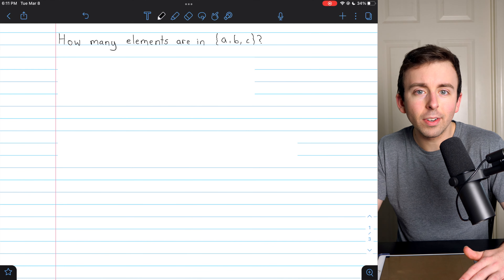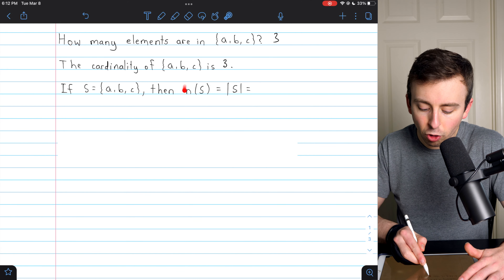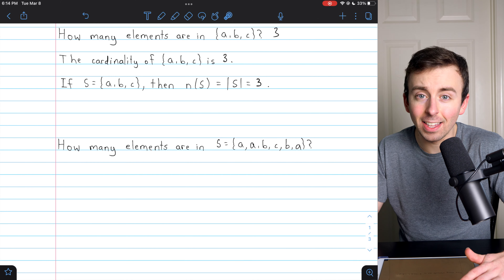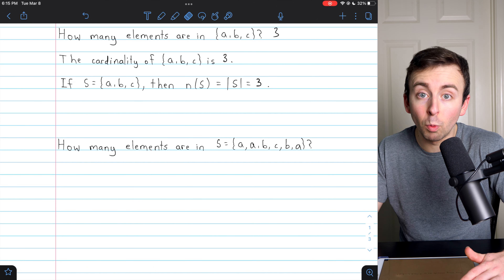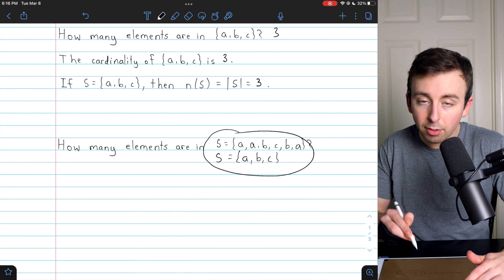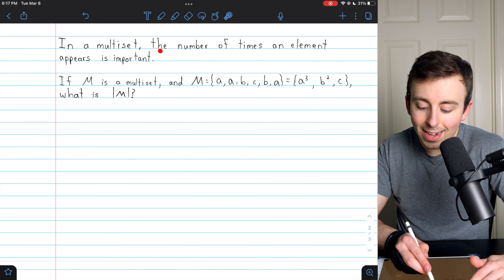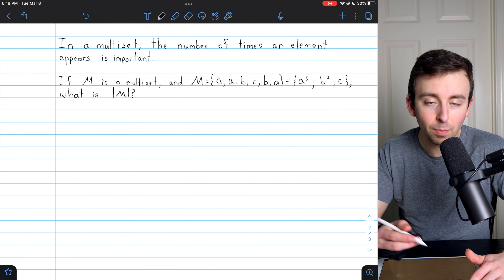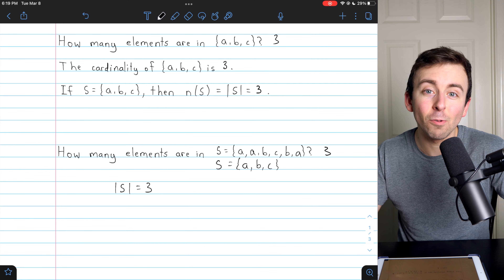Cardinality of Sets with Repeated Elements | Set Theory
How do repeated elements in a set effect its cardinality? We go over this with examples in today's set theory video lesson. The short answer is that repeated elements do not effect the cardinality of a set, because sets are defined only by the distinct elements they contain. We will briefly discuss multisets, where repeated elements do matter.